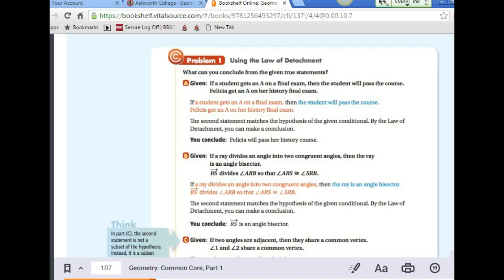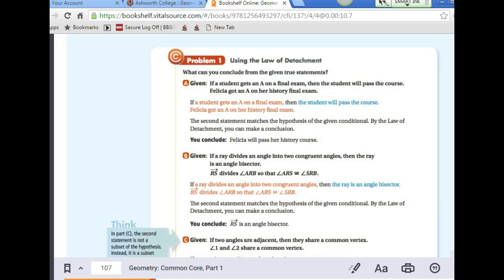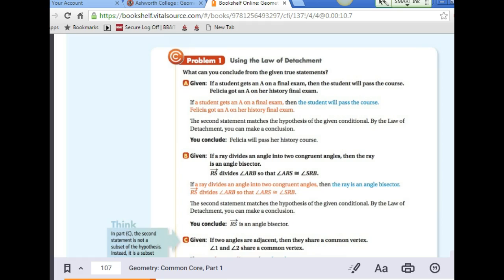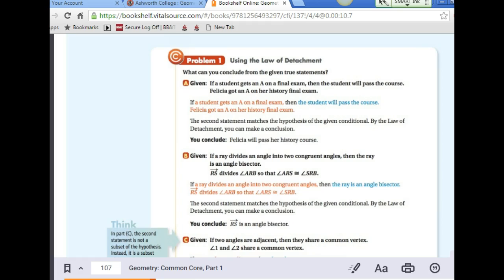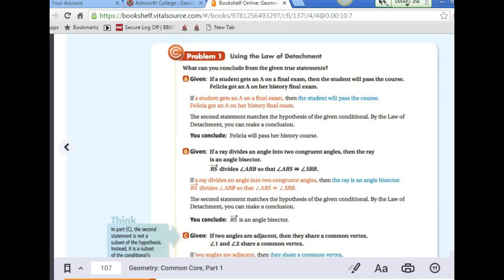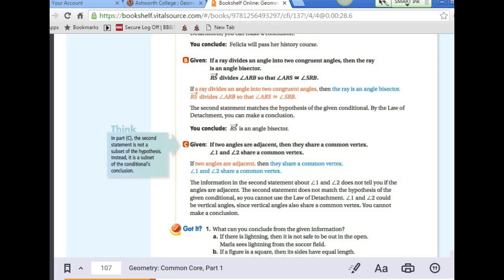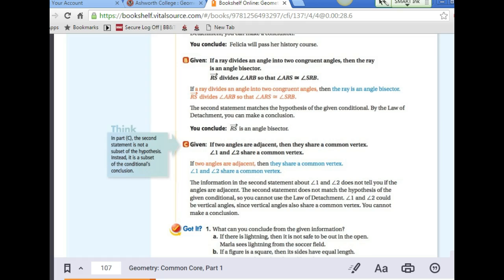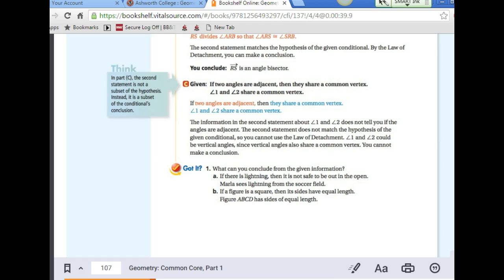Geom part 1 lesson 2-4 Problem 1